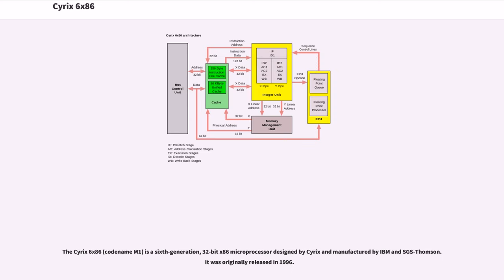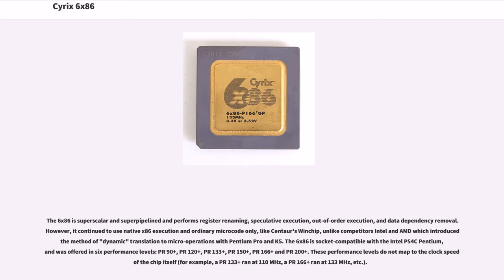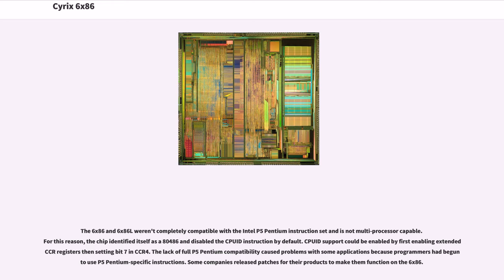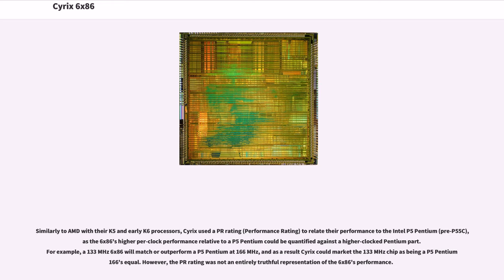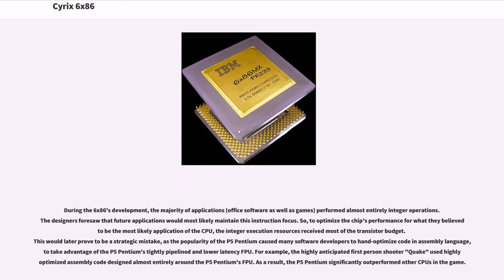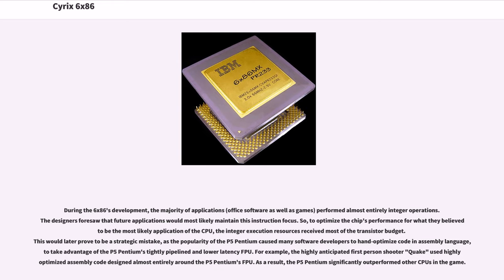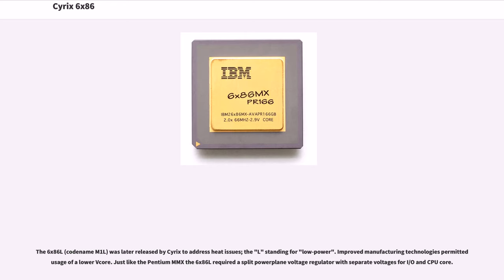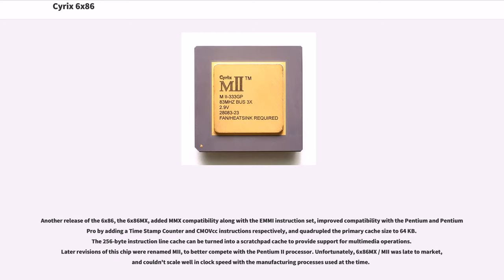Cyrix 6x86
The Cyrix 6x86 (codename M1) is a sixth-generation, 32-bit x86 microprocessor designed by Cyrix and manufactured by IBM and SGS-Thomson. It was originally released in 1996.

The 6x86 is superscalar and superpipelined and performs register renaming, speculative execution, out-of-order execution, and data dependency removal. However, it continued to use native x86 execution and ordinary microcode only, like Centaur's Winchip, unlike competitors Intel and AMD which introduced the method of "dynamic" translation to micro-operations with Pentium Pro and K5. The 6x86 is socket-compatible with the Intel P54C Pentium, and was offered in six performance levels: PR 90+, PR 120+, PR 133+, PR 150+, PR 166+ and PR 200+. These performance levels do not map to the clock speed of the chip itself (for example, a PR 133+ ran at 110 MHz, a PR 166+ ran at 133 MHz, etc.).

With regard to internal caches, it has a 16-KB primary cache and a fully associative 256-byte instruction line cache is included alongside the primary cache, which functions as the primary instruction cache.

The 6x86 and 6x86L weren't completely compatible with the Intel P5 Pentium instruction set and is not multi-processor capable. For this reason, the chip identified itself as a 80486 and disabled the CPUID instruction by default. CPUID support could be enabled by first enabling extended CCR registers then setting bit 7 in CCR4. The lack of full P5 Pentium compatibility caused problems with some applications because programmers had begun to use P5 Pentium-specific instructions. Some companies released patches for their products to make them function on the 6x86.

Compatibility with the Pentium was improved in the 6x86MX, by adding a Time Stamp Counter to support the P5 Pentium's RDTSC instruction. Support for the Pentium Pro's CMOVcc instructions were also added.

Si...